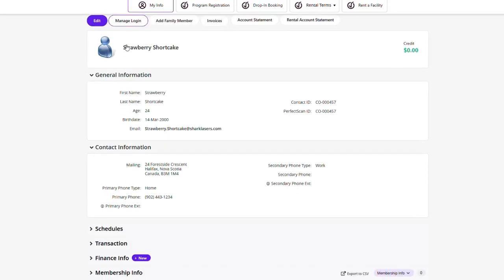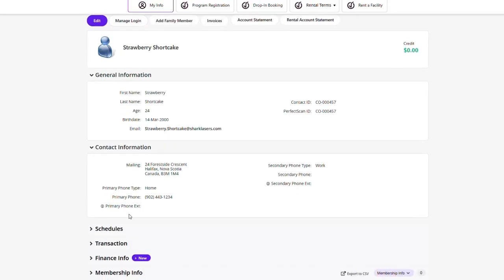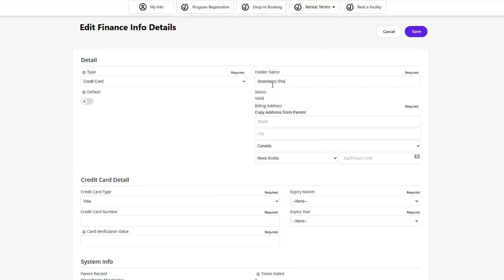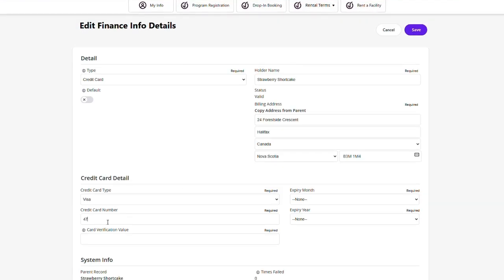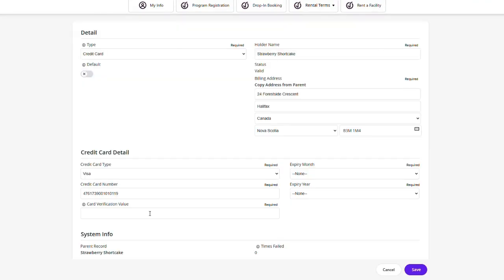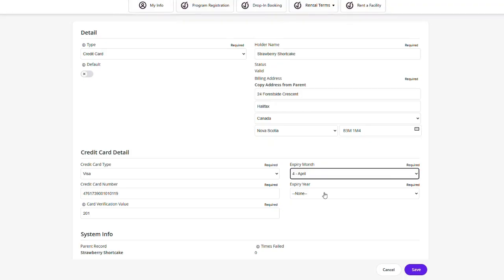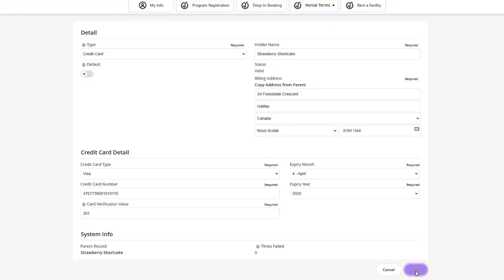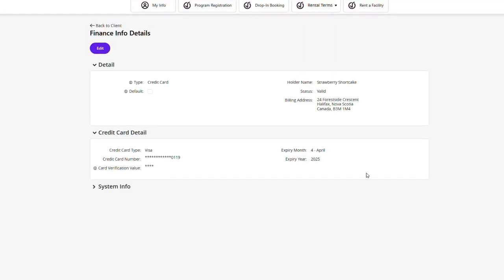How to: Add a credit card to your profile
Watch this quick tutorial on how to add a credit card to your client profile for online registration payments on the new municipal recreation registration platform.